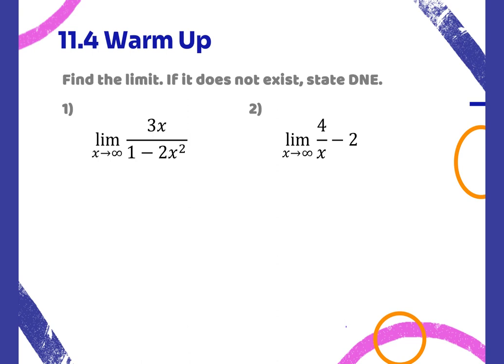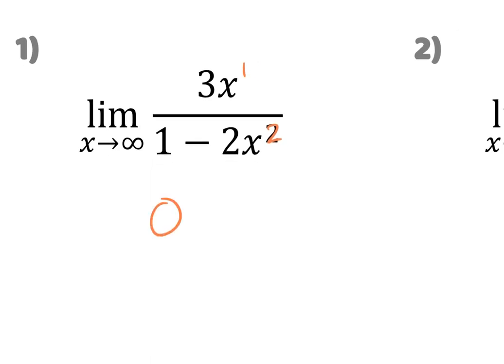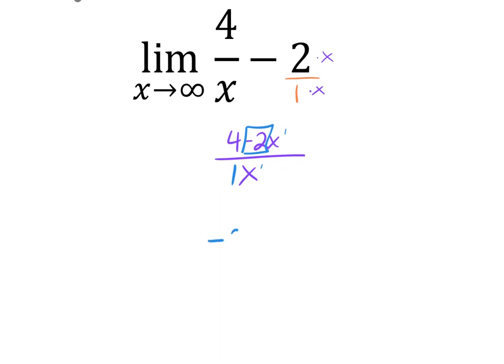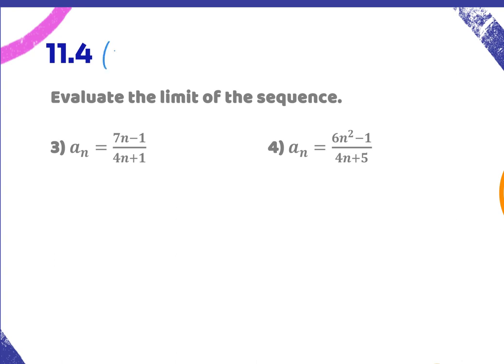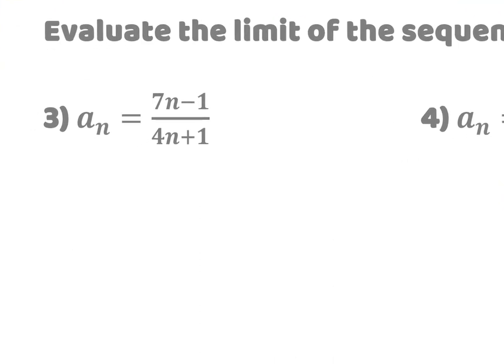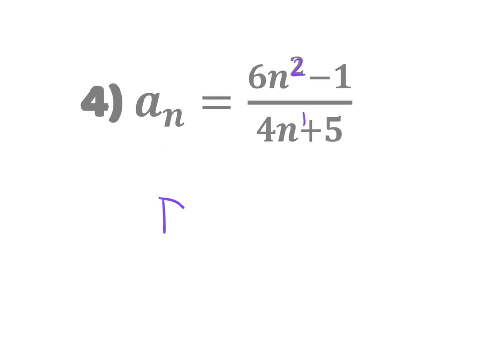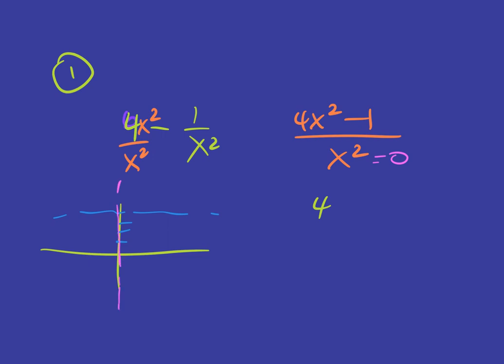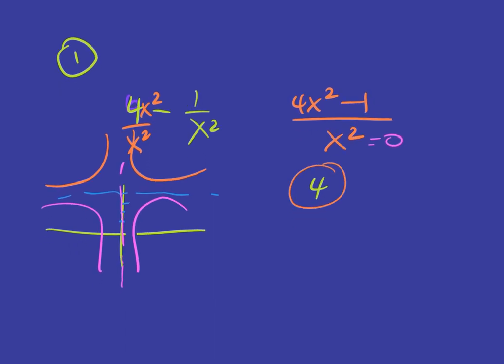5.14_PHA 11.4 warm up